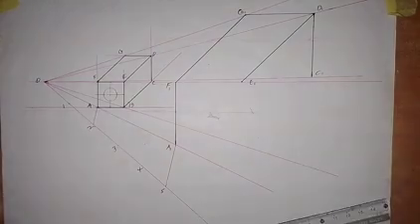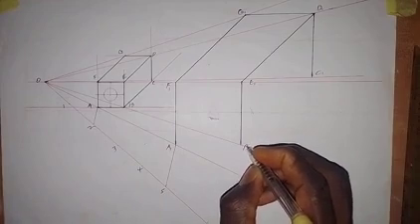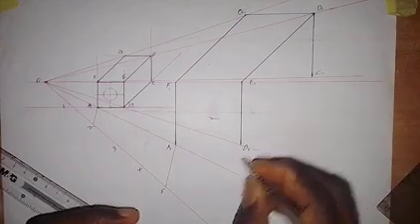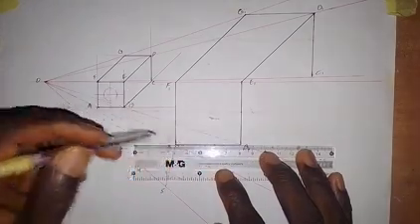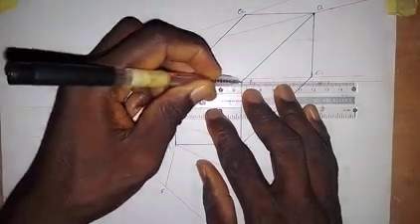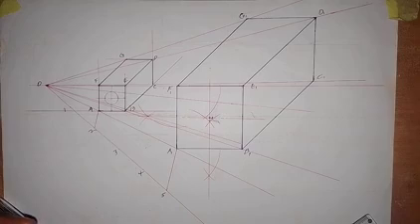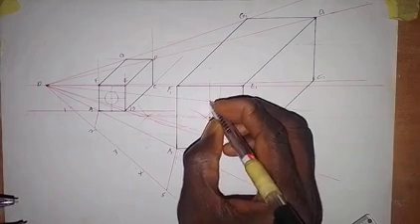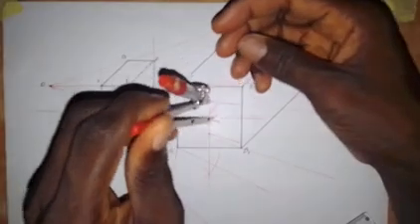NECO 2024 QUESTION 1: Enlargement of an Oblique block in Ratio 5:2